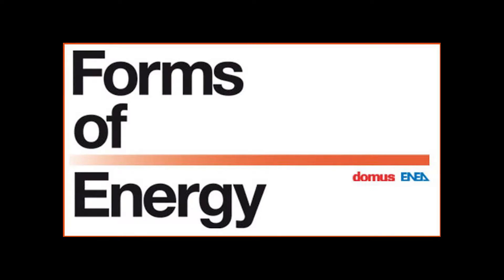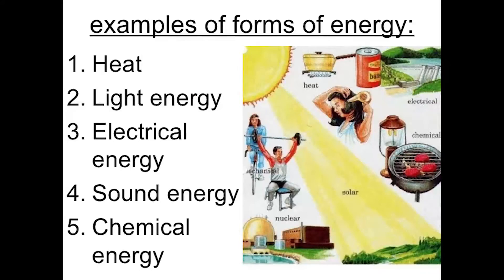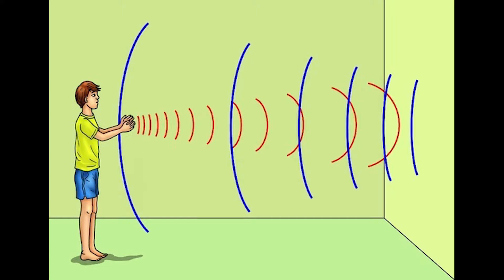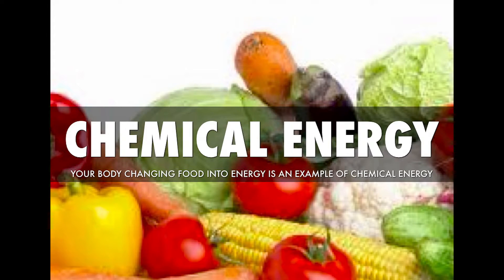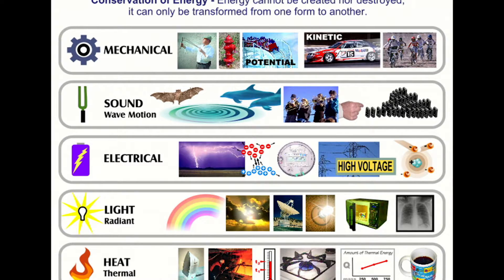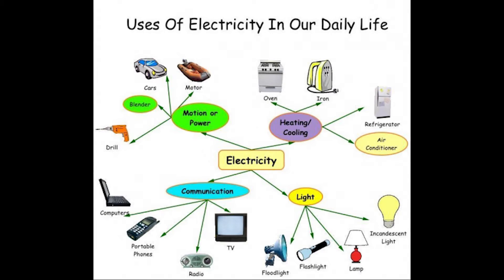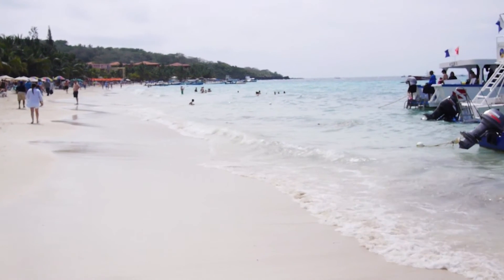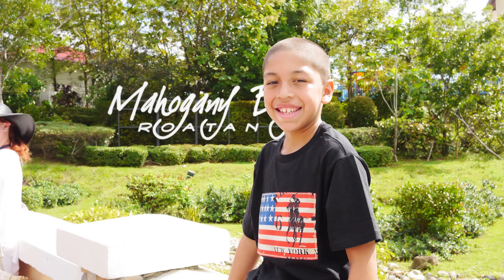SCIENCE SONG ( FORMS OF ENERGY) written by Xavier Valerio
Song of SCIENCE ( FORMS OF ENERGY) written by Xavier Valerio song. school project about Forms of Energy.